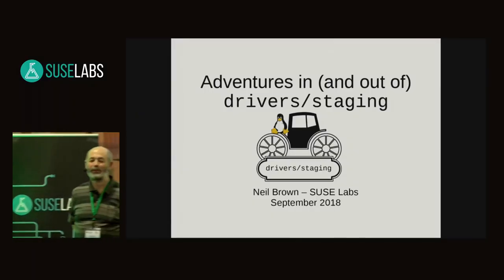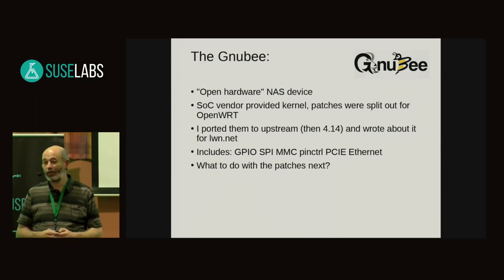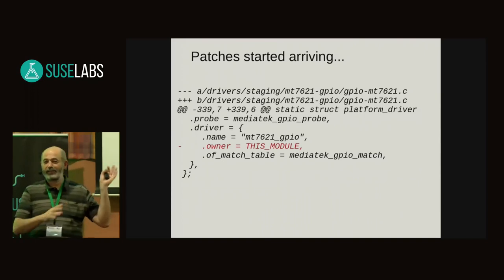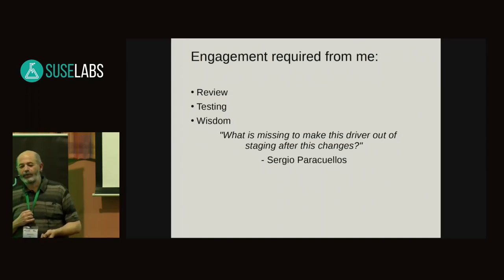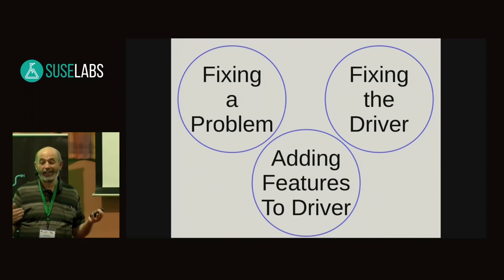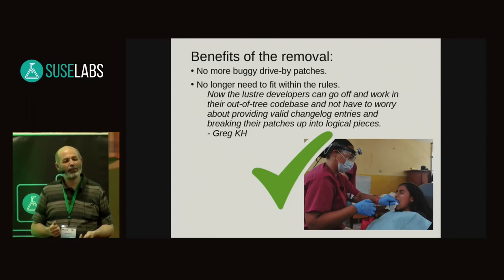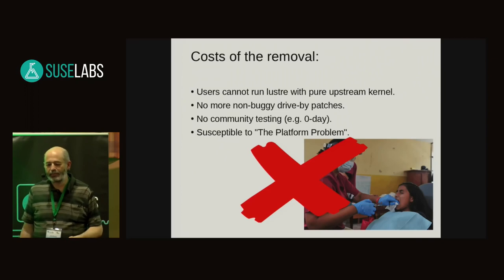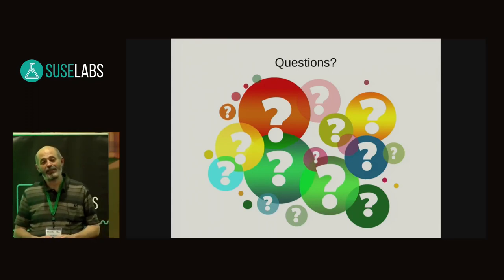SUSE Labs Conference 2018 - Adventures in (and out of) drivers/staging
I have recently being involved in two separate projects involving drivers/staging, one being the lustre cluster file system, the other being support for the MT7621 MIPS Soc. This involvement has given me insights into the process, the code, and the attitudes that revolve around drivers/staging.

In this talk I will share some of those insights, particularly looking at the different way that externally-developed code differs from in-kernel code, and the different challenges in preparing code for its ultimate exit from drivers/staging.

Neil Brown